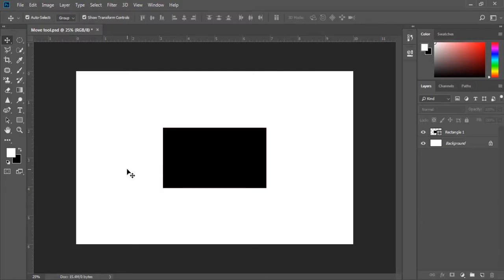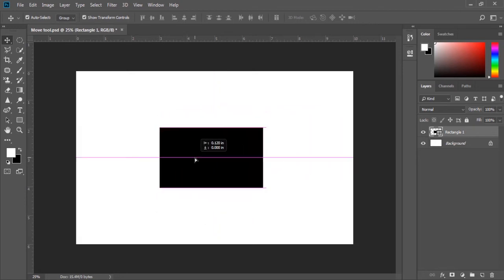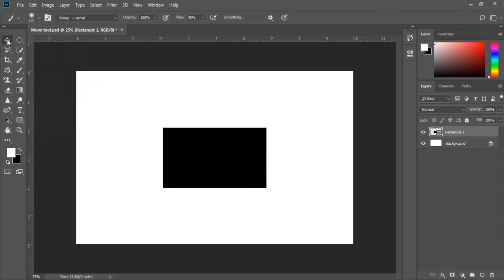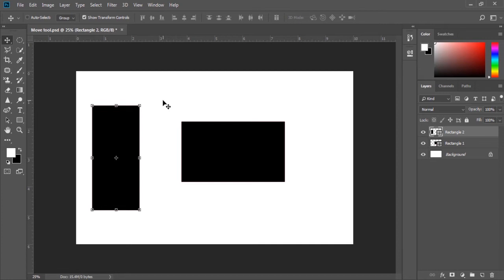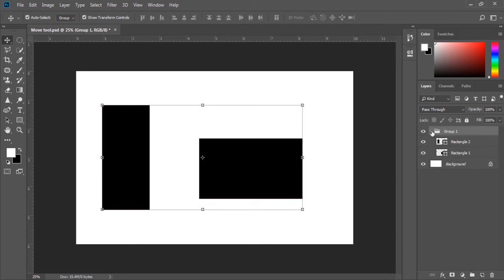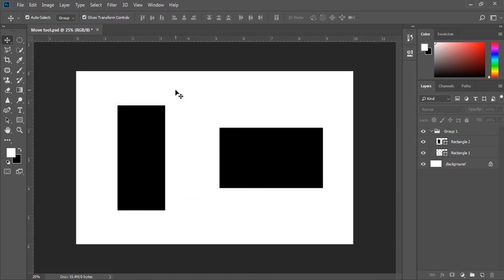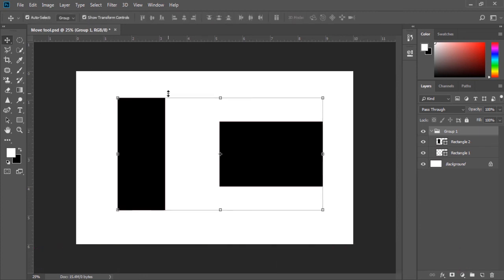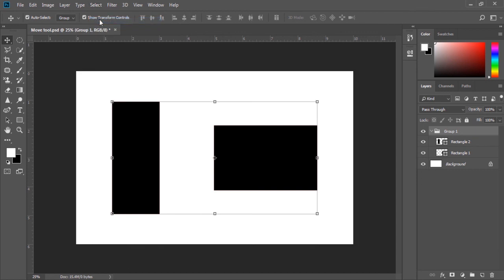आख़िरकारAdobe Photoshop MOVE TOOLका उपयोग करना सीख गया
how to learn Adobe Photoshop MOVE TOOL

Adobe Photoshop MOVE TOOL का उपयोग करना सीखे